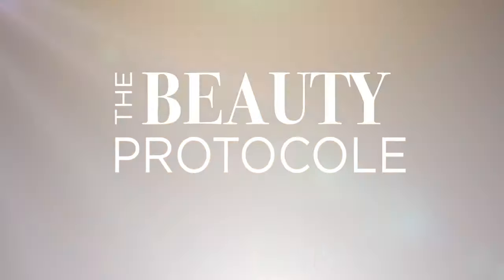Easy ANTI-AGING BLUSHER Application Tutorial / Over 50 / Mature Skin (LOOK YOUNGER with this tip)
In this video tutorial I show you how to apply your blusher for an instant, anti-aging lift. This quick blusher application tip is simple and fabulous for women over 50. It will give your mature face a wonderful lift and prevent blusher from making your cheeks look hollow or dragging your face down. I’ll also show you the no fail ‘two finger’ blusher rule you need to know.

I hope you enjoy this simple makeup tutorial. Please let me know if you have any questions or suggestions on other beauty topics you’d like me to cover. 💖

00:00 INTRO
01:00 Where NOT to apply blusher
01:40 Where you SHOULD apply blusher
02:00 HOW TO APPLY BLUSHER
02:23 The Two Finger Blusher Rule
03:00 Demonstration: right way
04:20 Don't do this!

The products I use in this video I LOVE! They are PERFECT for women over 50 because they perform effectively on mature skin to give a beautiful, flawless finish 💋

Welcome to The Beauty Protocole. Content is created with the mature woman in mind offering effective solutions to help you look younger and feel more confident over 50. Here you will find information on anti-aging skincare, wrinkles, easy mature-skin makeup tutorials, health and fitness all relating to women over 50.